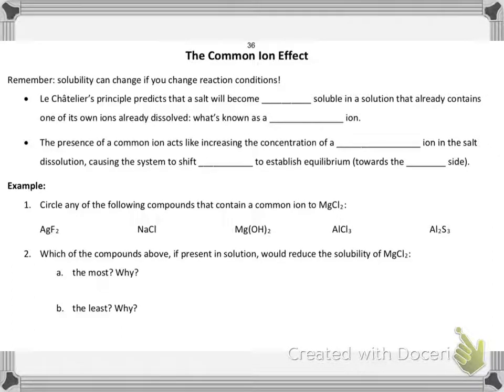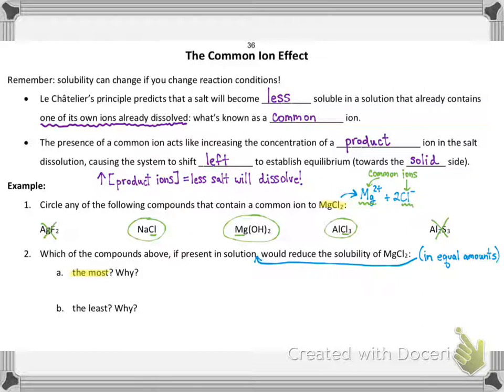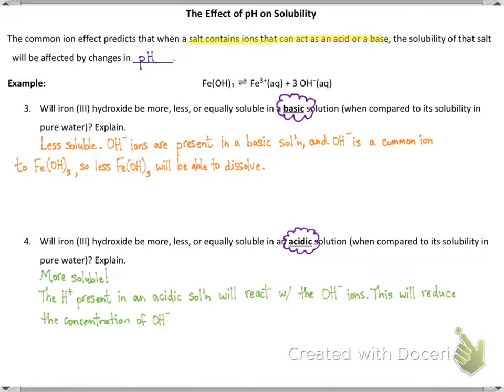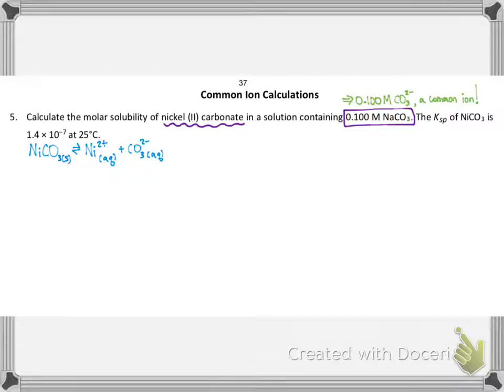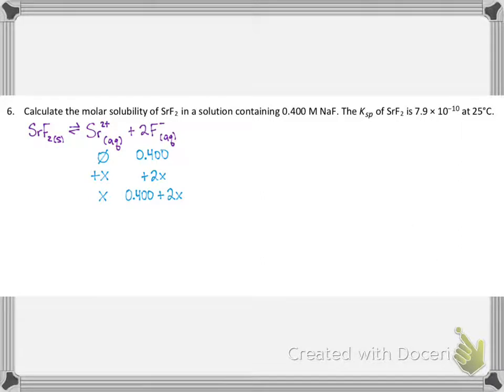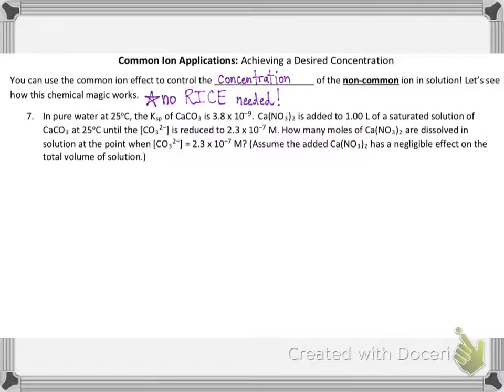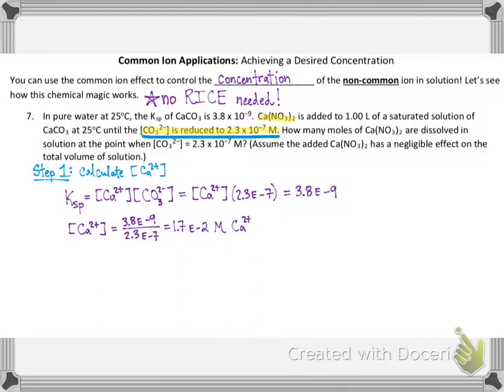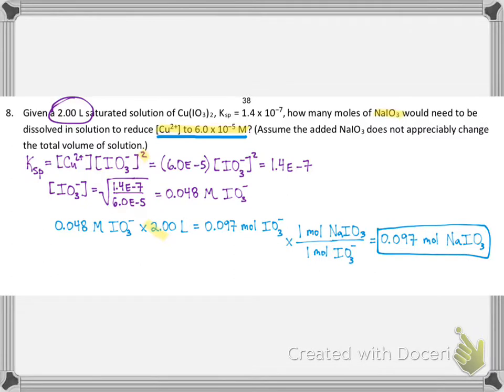AP Unit 6 Part 9 Common Ions